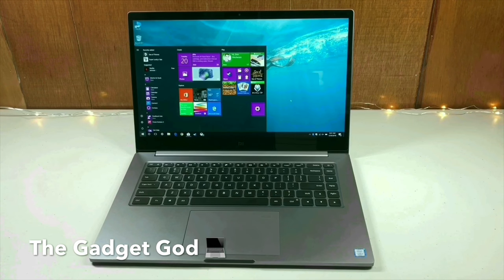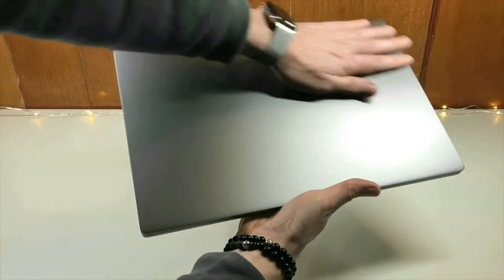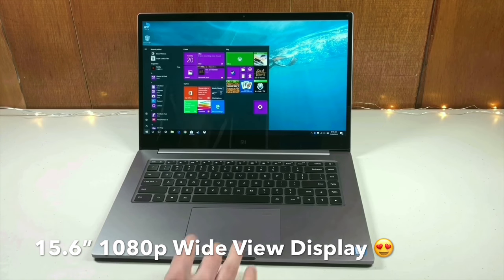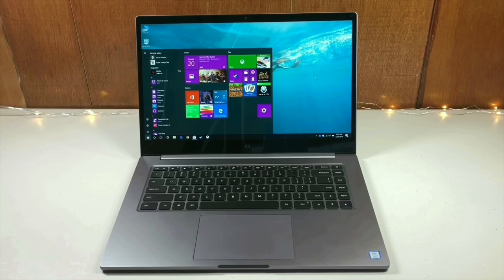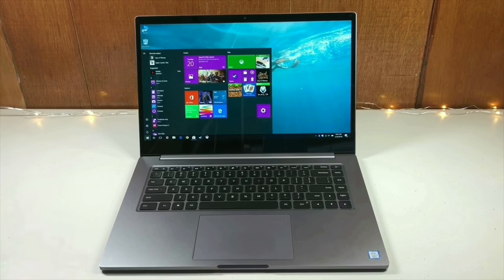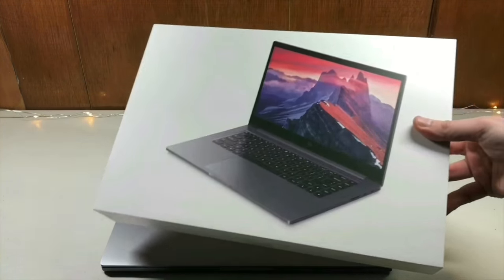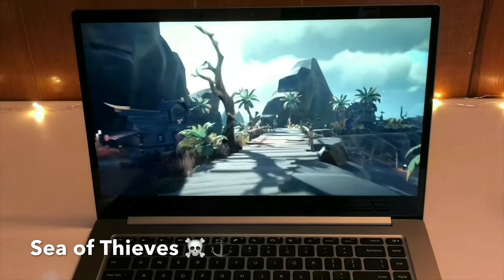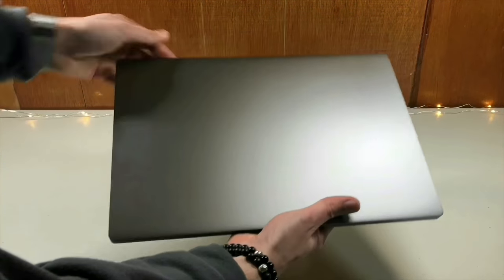Best MacBook for Windows! REVIEW (Xiaomi Mi Notebook Pro) Windows 10 Budget Gaming Laptop!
What if Apple made a Windows 10  Gaming Laptop? Here is the Windows 10 Gaming Laptop that looks and feels like a MacBook Pro!!
Mi NoteBook Pro Gaming Laptop 8GB RAM
Mi NoteBook Pro Gaming Laptop 16GB RAM
Mi NoteBook Air Laptop
Best Laptop Case

MacBook Pro Touch Bar Laptop
MacBook Pro Laptop
Gold MacBook
Space Gray MacBook
MacBook Air
MacBook Pro

iPhone X
iPhone 8 Black
iPhone 8 Gold
iPhone 8 Silver
iPhone 8 Plus Black
iPhone 8 Plus Gold
iPhone 8 Plus Silver

Mi Notebook Pro Gaming Laptop SPECS:
● Microsoft Windows 10 OS
Offers more powerful performance brings you more smooth and wonderful user experience
● Intel Core i7-8550U Quad Core 1.8GHz, up to 4.0GHz
Ultra-low-voltage platform and quad-core processing provide maximum high-efficiency power
● NVIDIA GeForce MX150 GPU
Dual graphics supported, better and faster in playing games and watching videos
● 16GB DDR4 RAM for Advanced Multitasking
Substantial high-bandwidth RAM to smoothly run your games, photos and video-editing applications
● 256GB SSD Storage Capacity
Provides room to store pictures, videos, music and more
● Front Camera for Photos and Face-to-face Chat
1.0MP front camera allows you to capture memorable moments or chat with friends
● HDMI Output Expands Your Viewing Options
You can connect the device to an HDTV or high-definition monitor to set up two screens side by side or just enlarge pictures
● Dual Band 2.4GHz / 5.0GHz WiFi
802.11a/b/g/n/ac wireless Internet, allows you to connect to the Web while within range of an available wireless network